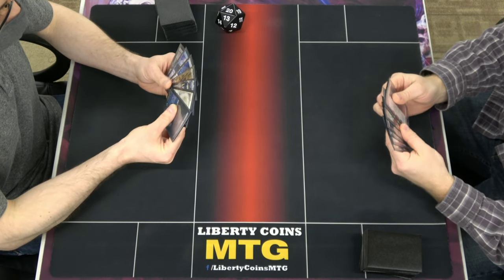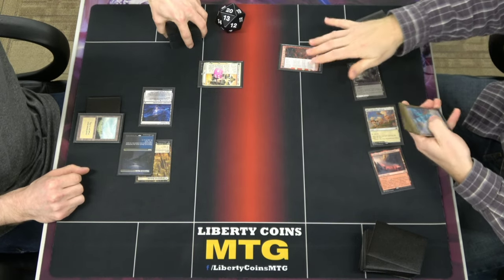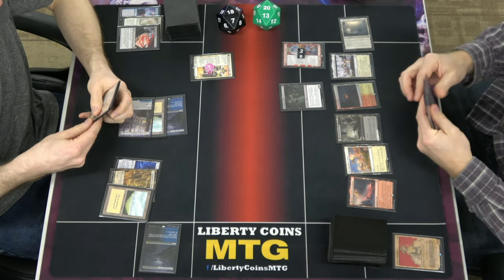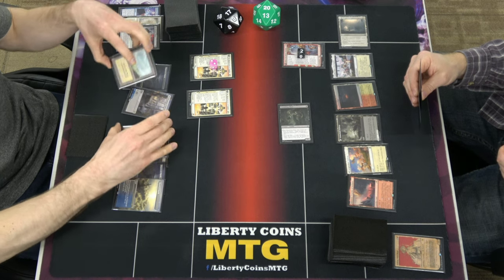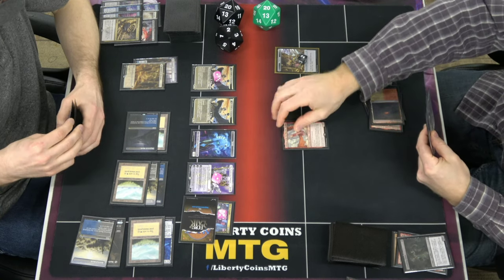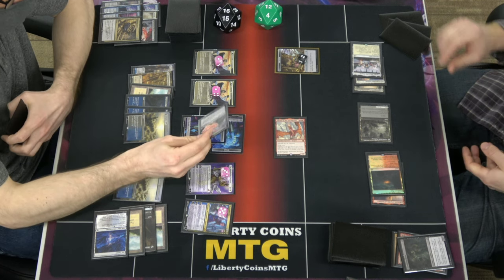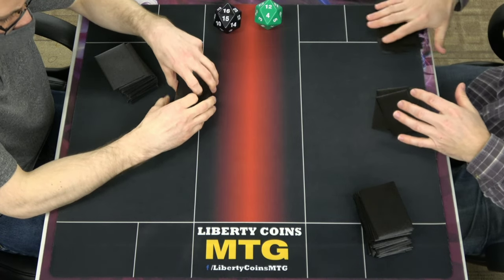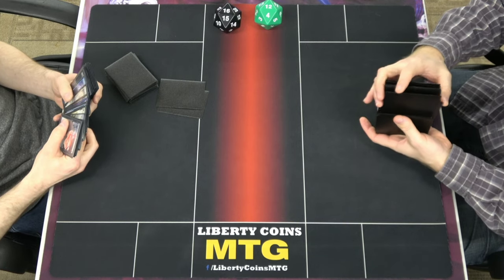Esper Control vs Mardu Isshen | FNM 04-08-22 | Round 1